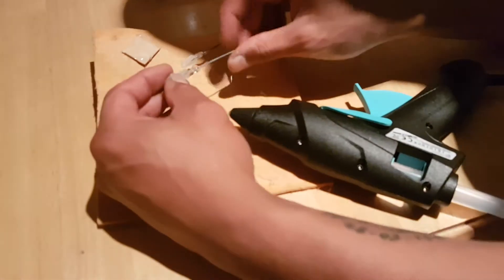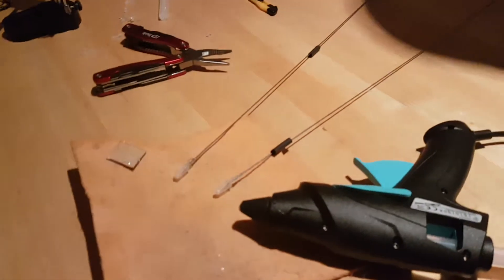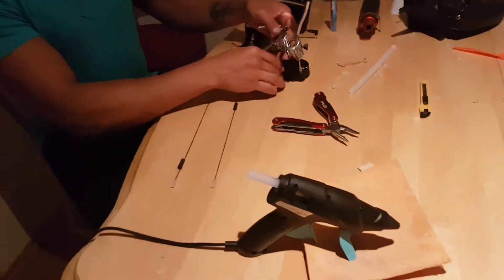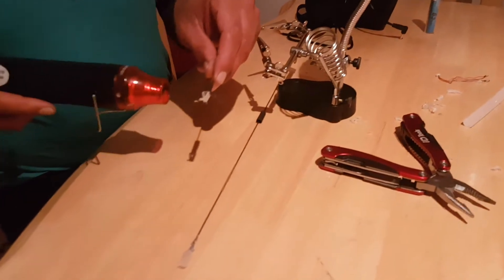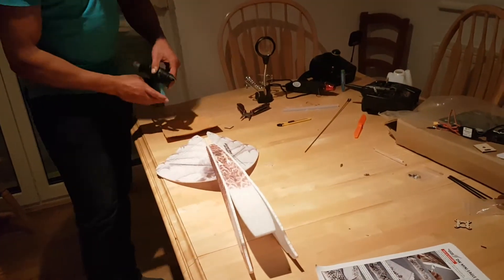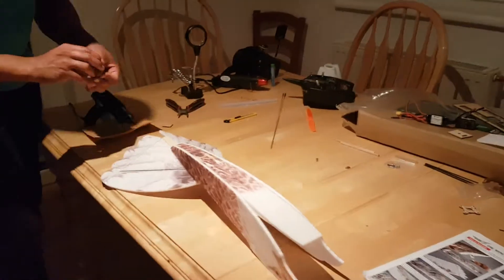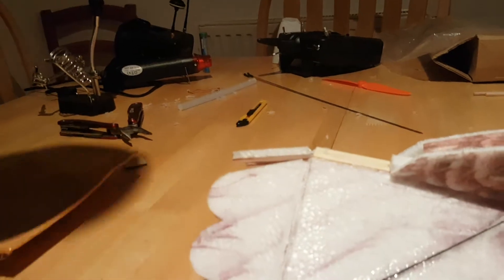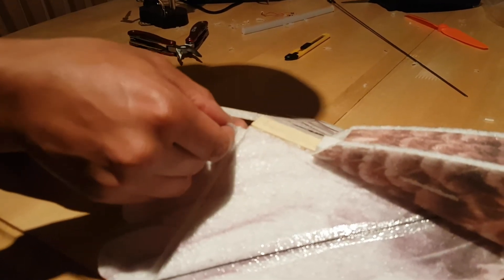EPP RC Eagle Build log Part 3